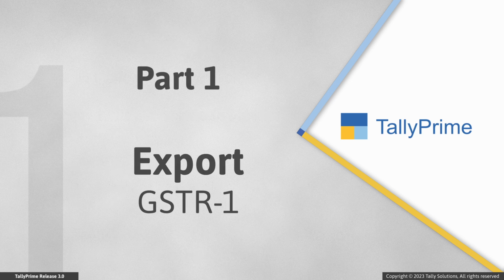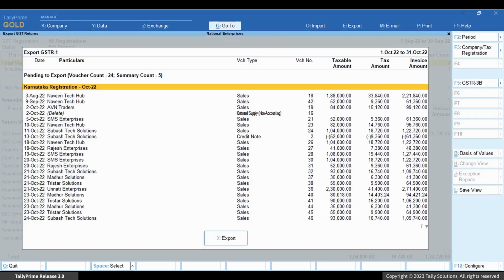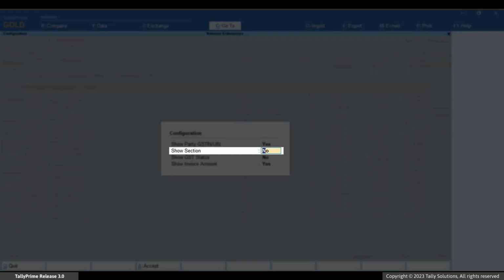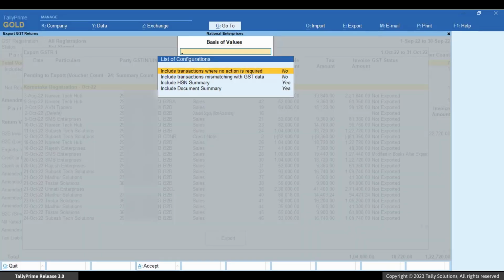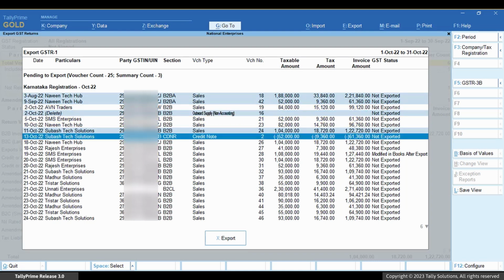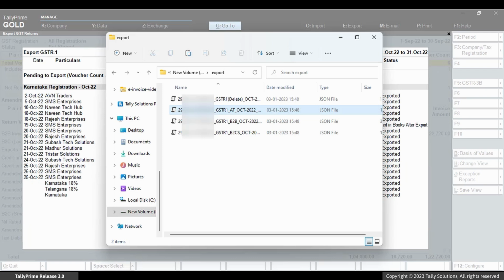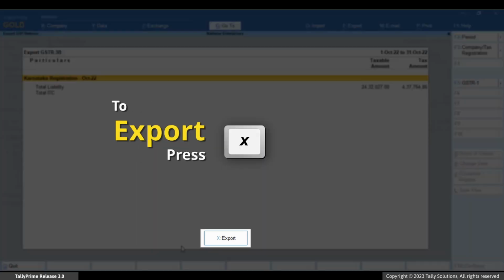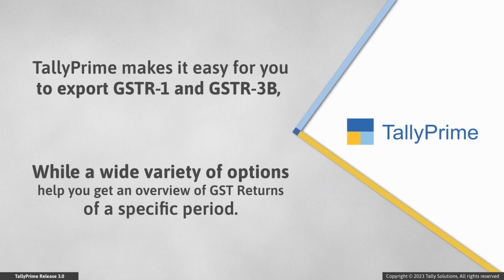How to Export GSTR-1 and GSTR-3B from TallyPrime | TallyHelp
TallyPrime Release 3.0 comes with an enhanced experience of exporting GST Returns as you can configure the export screen to view different types of transactions - Ready for Export, Exported, and those with Mismatch in GST Data.

In TallyPrime Release 3.0 and later releases, you can easily identify the transactions that you need to upload on the portal for delete request.

And switching to GSTR-3B or GSTR-1 on the Export screen can now be done in a matter of a single click.

What’s more, you can export the returns in the format of your choice, and when you upload on the GST portal, your GST data appears seamlessly.

The video covers:
00:00 Title
01:16 - Export GSTR-1
06:02 - Export GSTR-3B